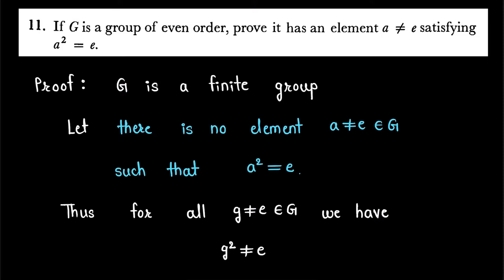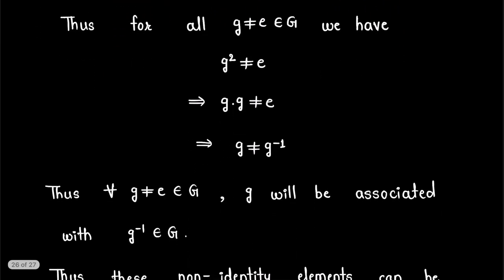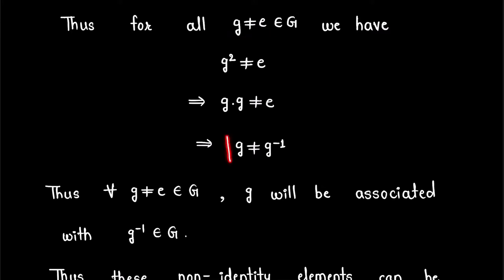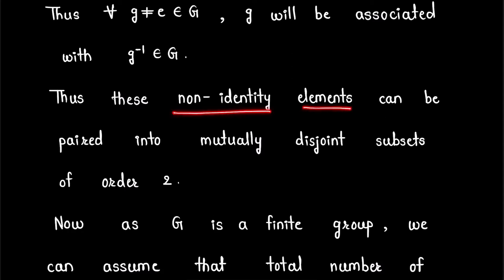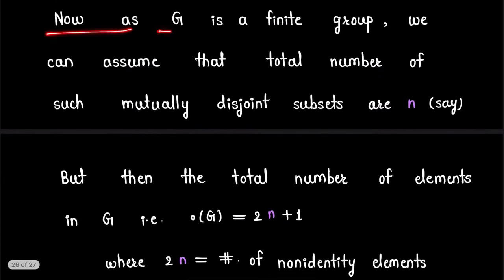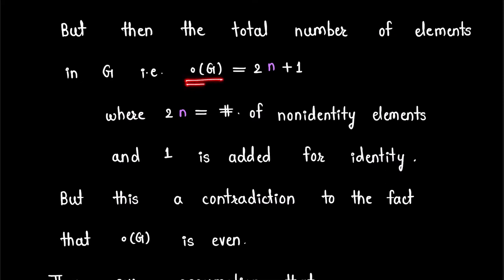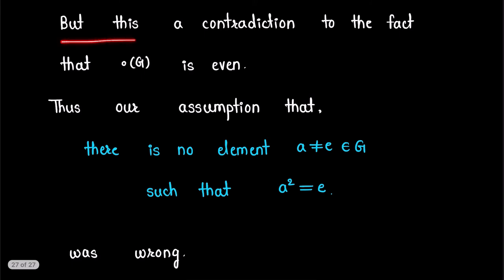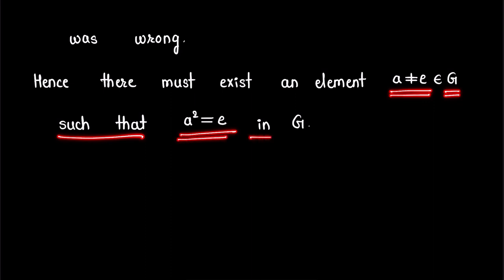Exercise Question (6) From Book ''Topics In Algebra'' (Second Edition) , Author: I.N.Herstein.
This video will be beneficial for students learning  ''Abstract Algebra'' (Group Theory).